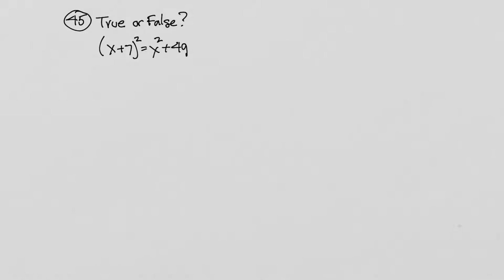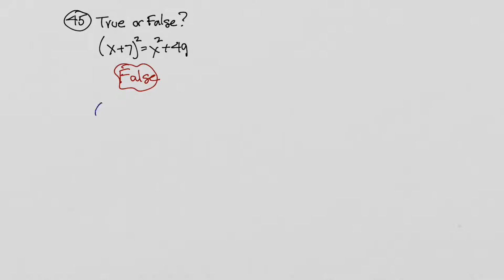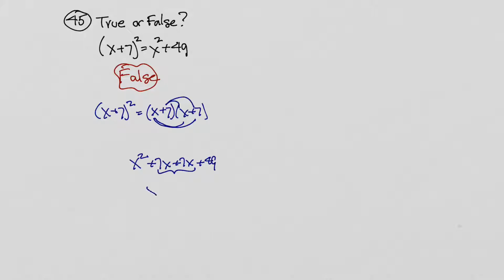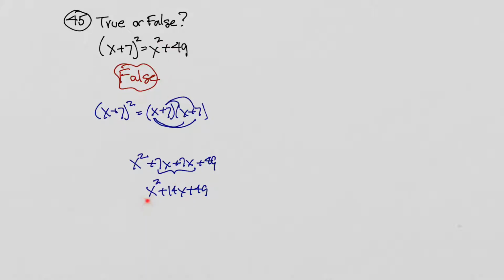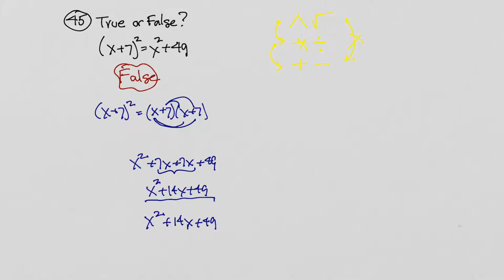18 Sample Final Exam: 45